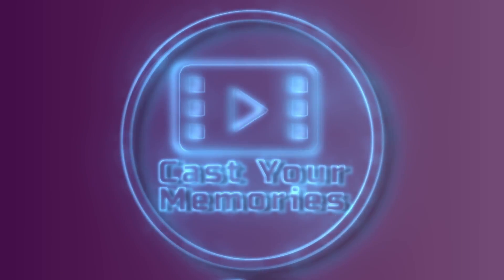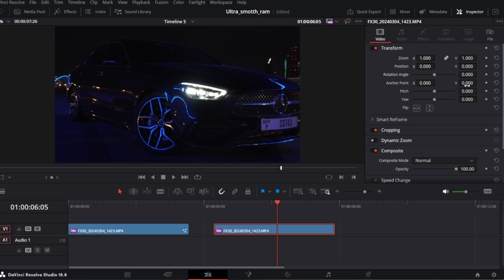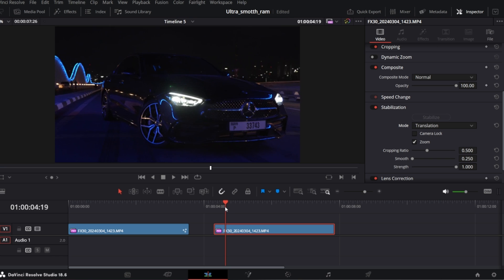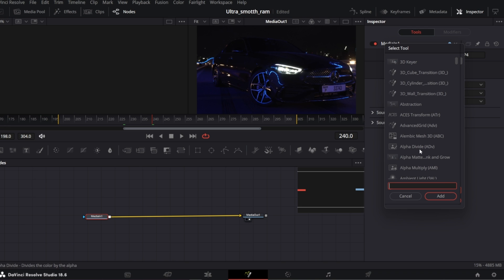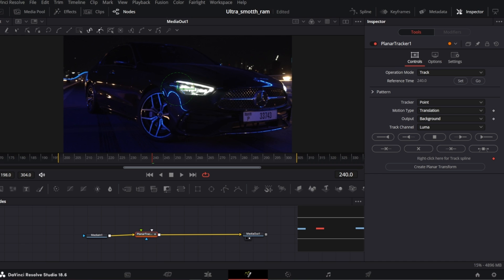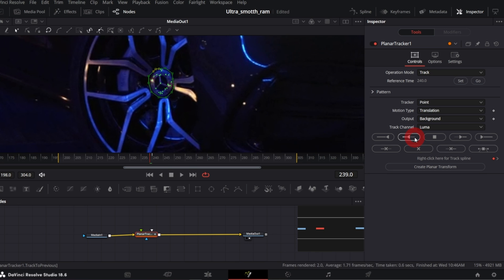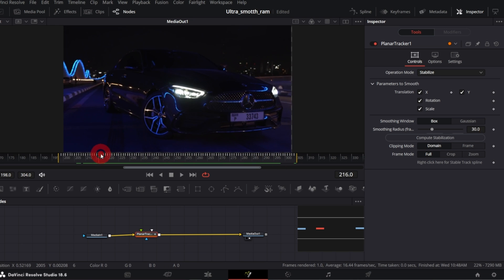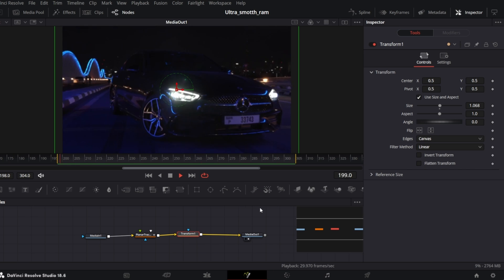Best Way To Stabilize Video in Free Davinci Resolve